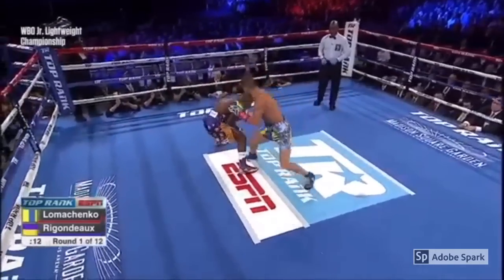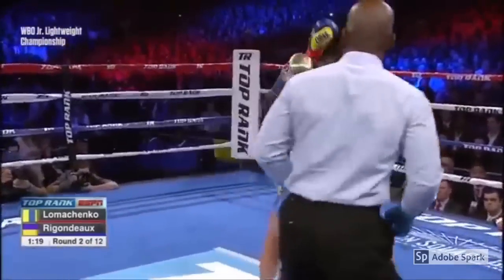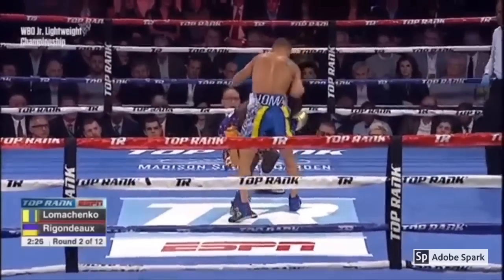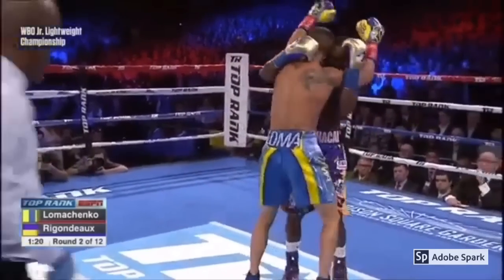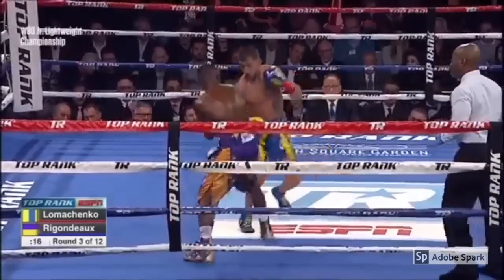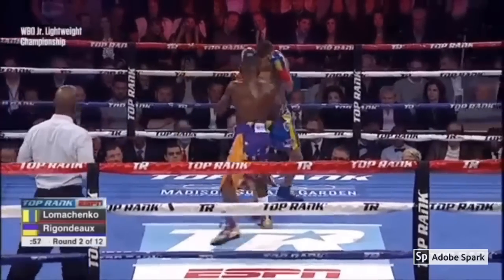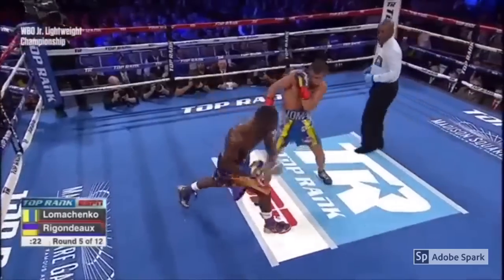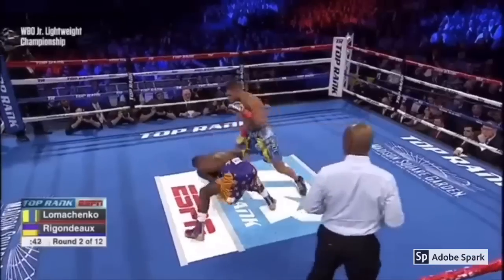Vasyl hi-Tech Lomachenko was Outclassed by Rigondaux here's proof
Rigo schooled Lomachenko